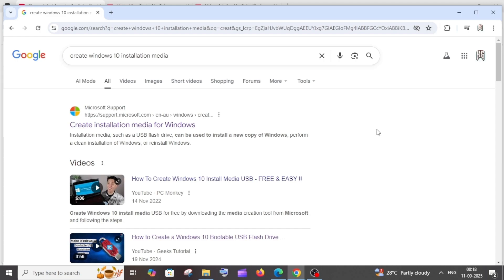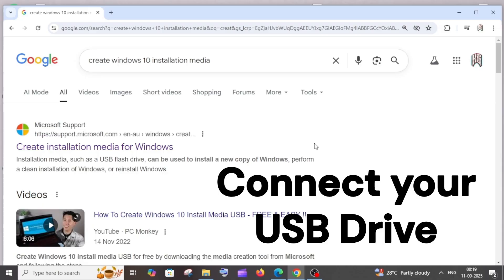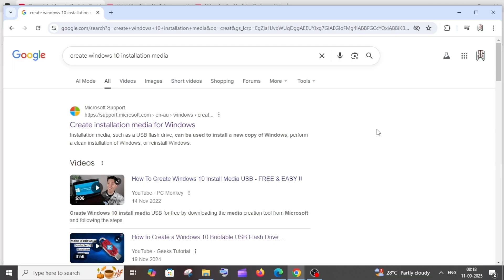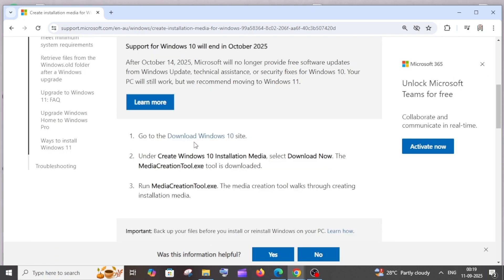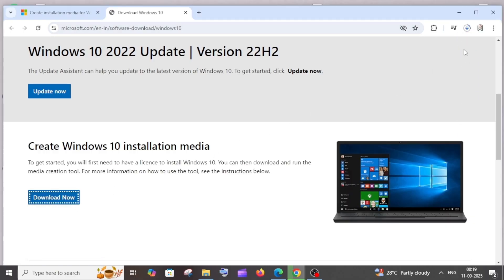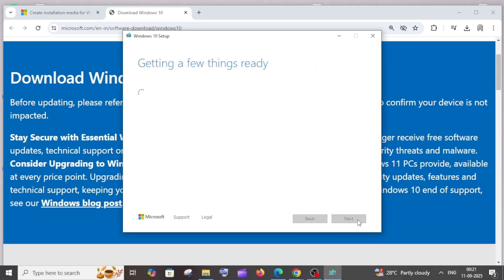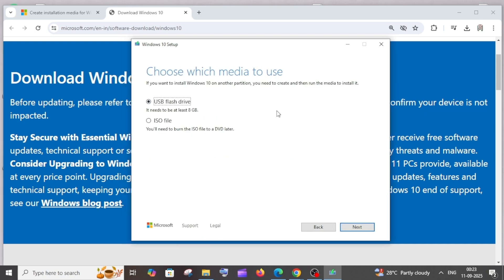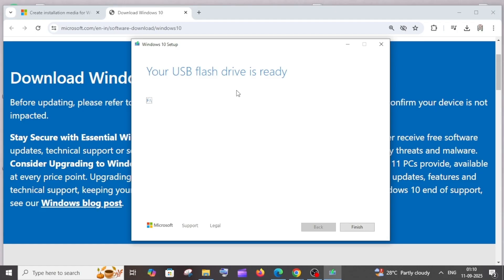How to Create Windows 10 Bootable USB Flash Drive Tutorial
In this tutorial we will see how to create windows 10 bootable usb flash or pen drive